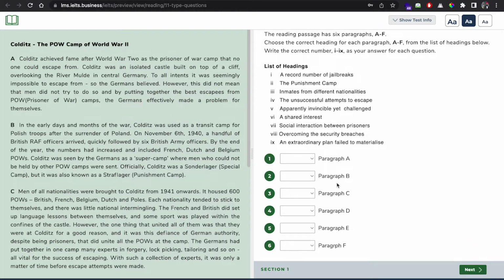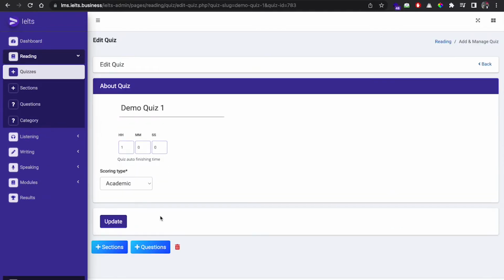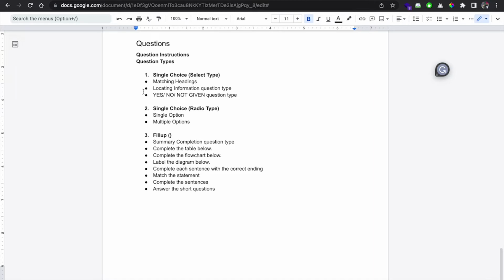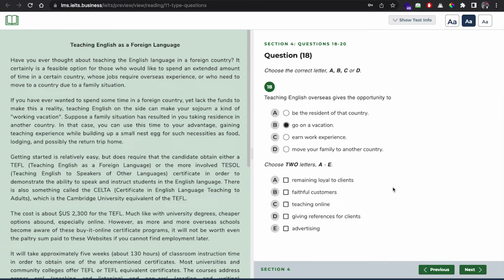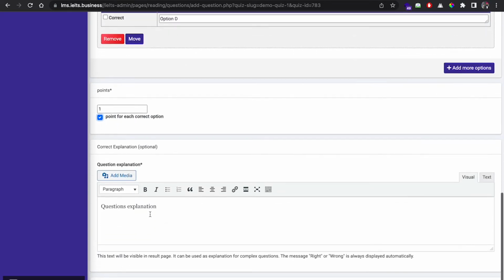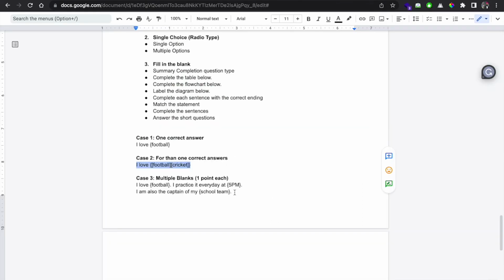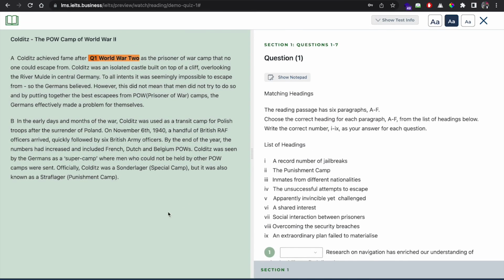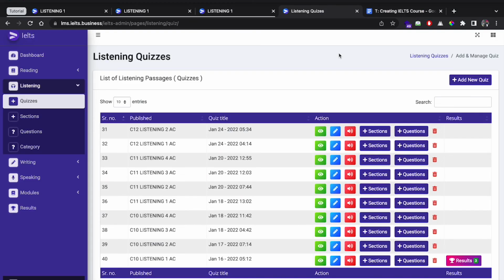How to upload Reading and Listening tests on IELTS LMS | Tutorial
In this video, you will learn how to upload Reading and Listening tests.  I'll demonstrate how to set up several question formats, insert paragraphs into reading assessments, and upload audio files for the listening exam.

Topics covered in this video:
Timestamps:
0:00 - Intro
1:54 - Reading Test
2:38 - Adding paragraph
3:46 - Adding questions
4:40 - Single Choice (Select Type)
7:03 - Single Choice (Radio)
8:27 - Multiple Choice
9:47 - Fill in the blank
13:55 - Answer location (annotation)
15:00 - Listening Test
15:44 - Audio File